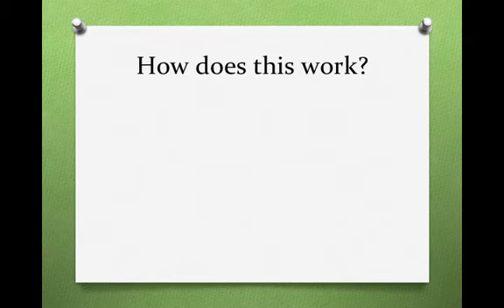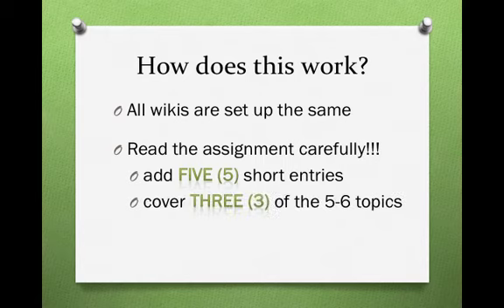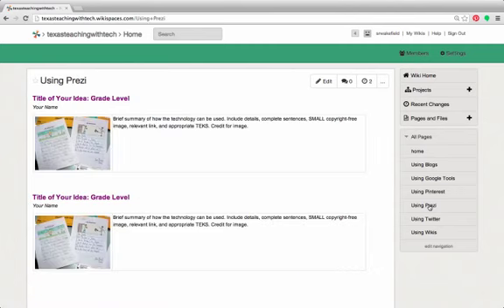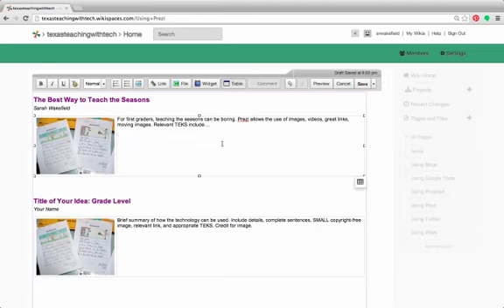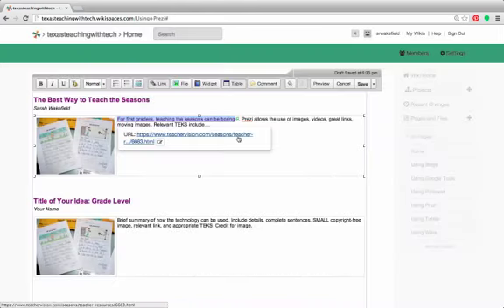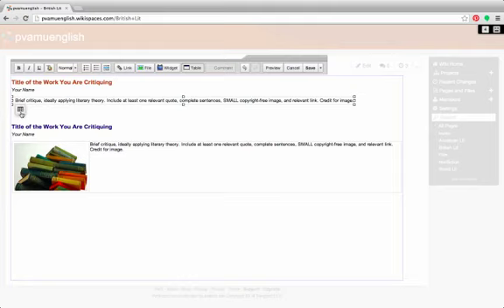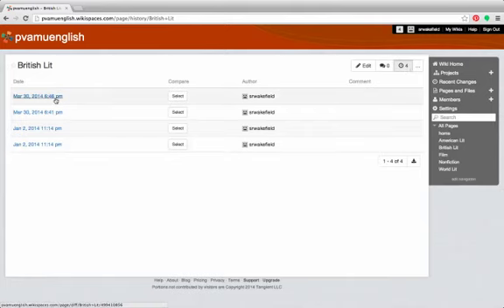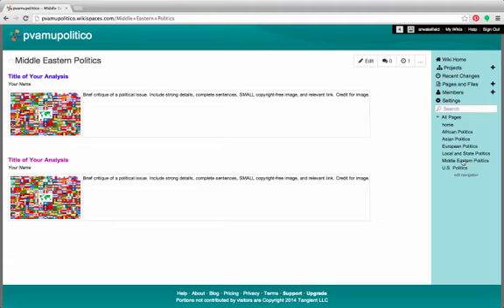ENGL3043: Adding and Editing Wikispaces Content